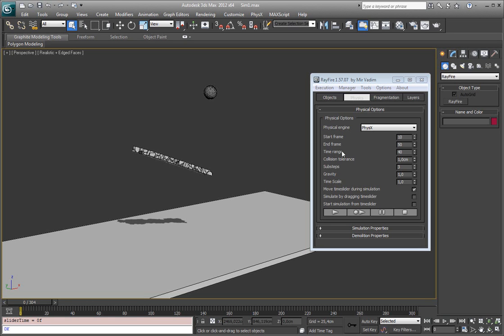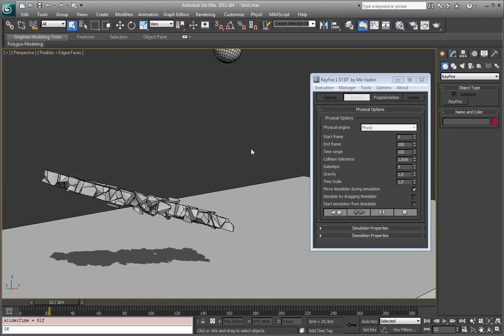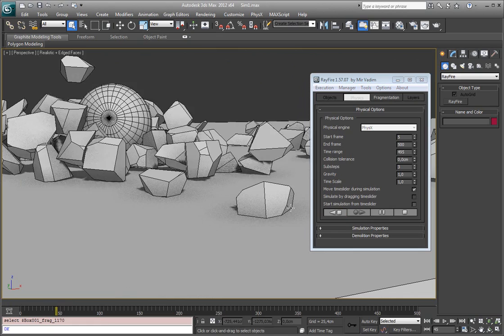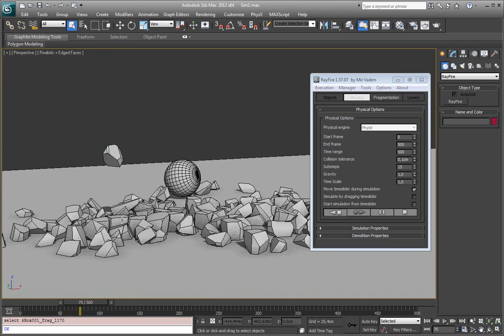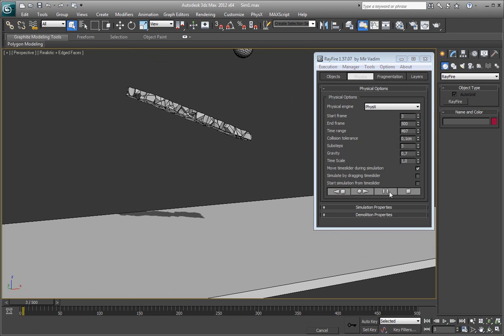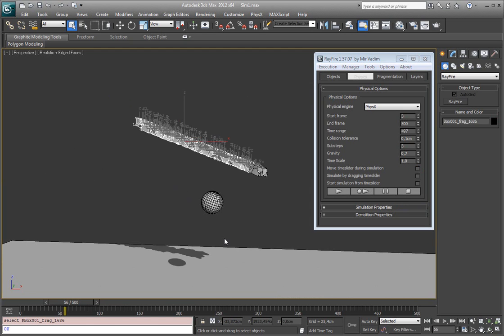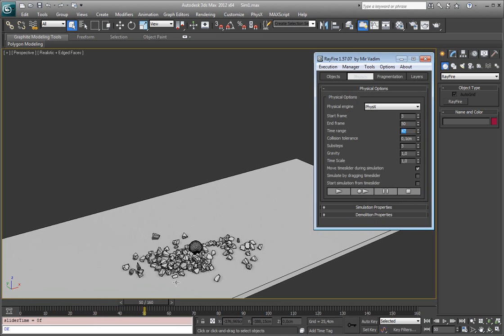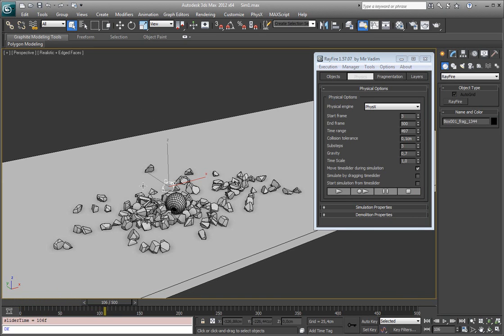RayFire - Physical Options rollout description.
RayFire Video Help - Physical Options rollout description.